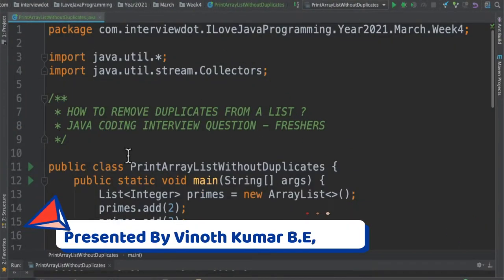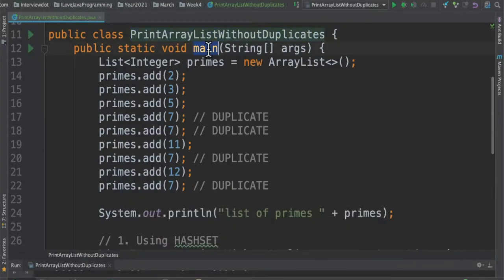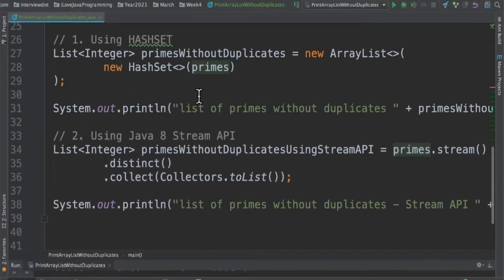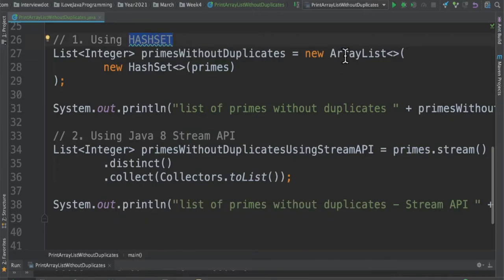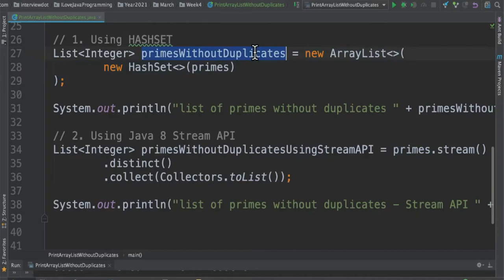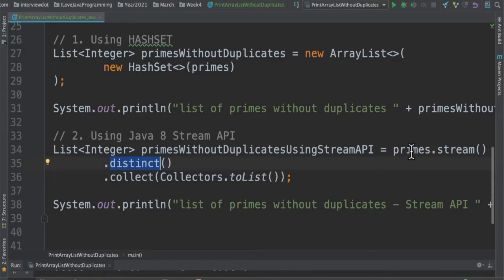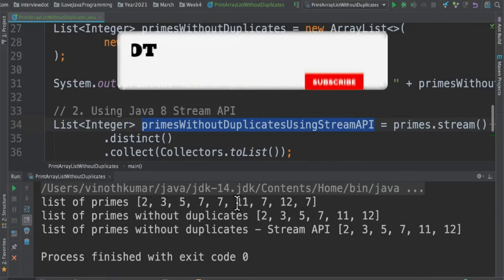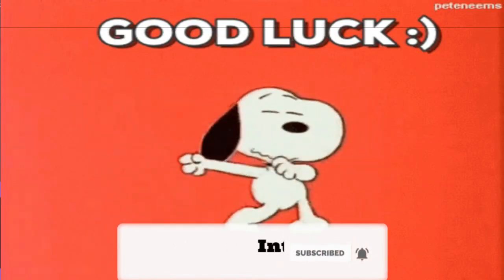FRESHERS - JAVA INTERVIEW QUESTION | HOW TO REMOVE DUPLICATES FROM AN ARRAYLIST | CODE| InterviewDOT